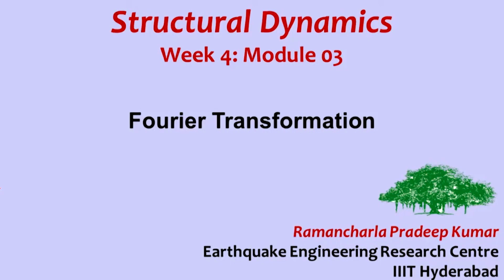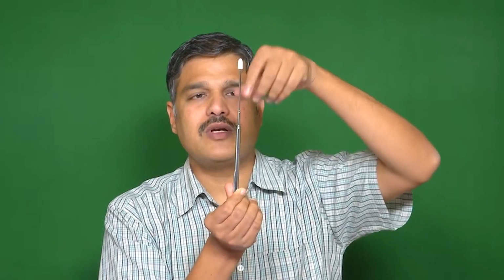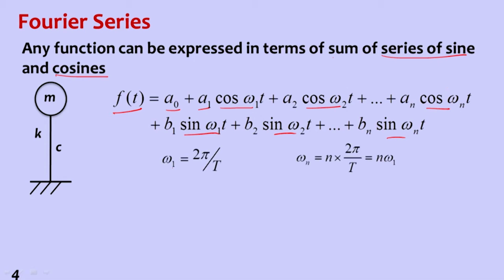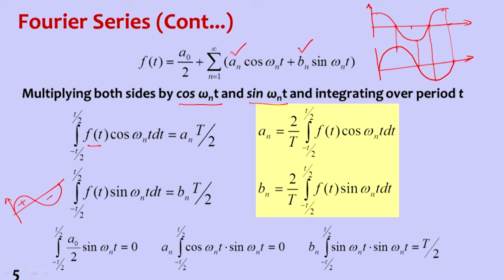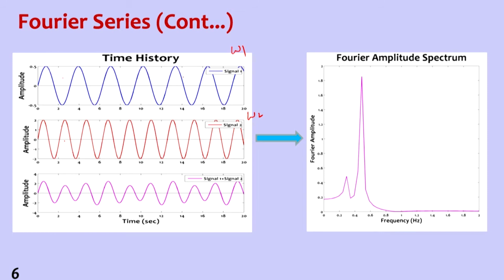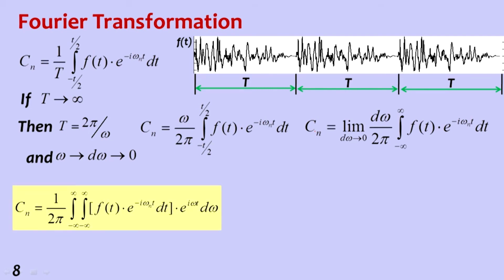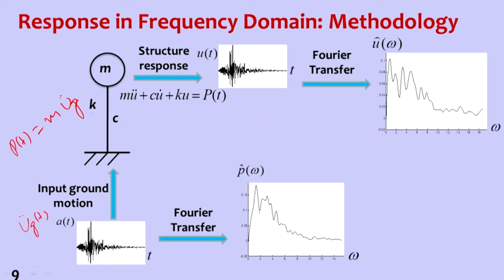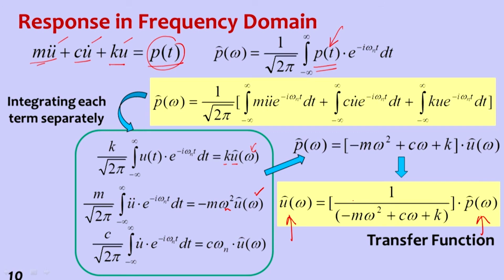Module 3: Fourier Transformation